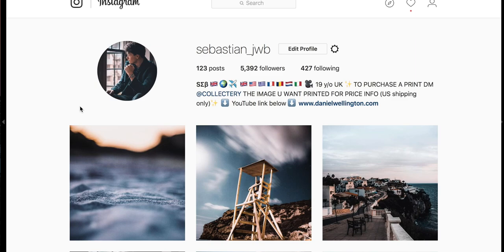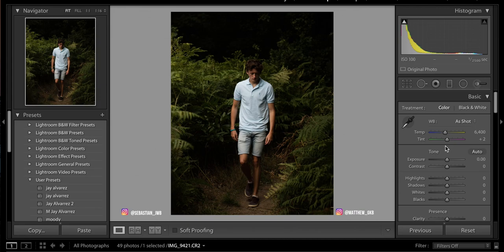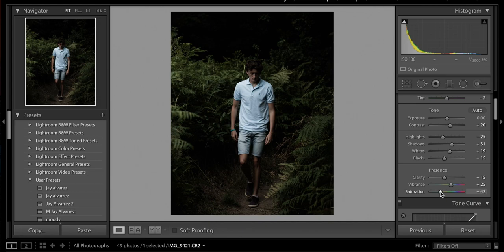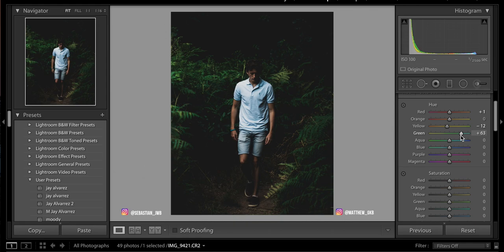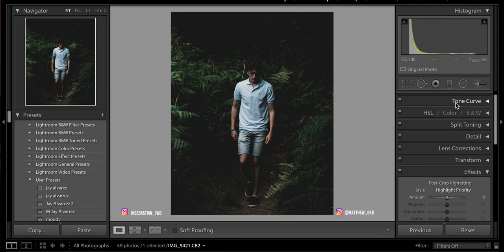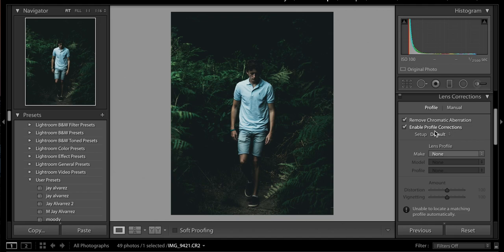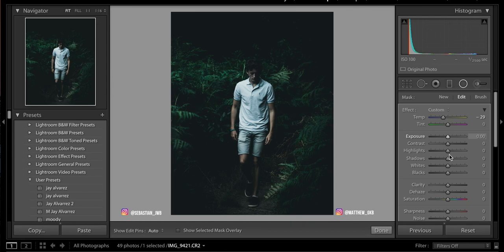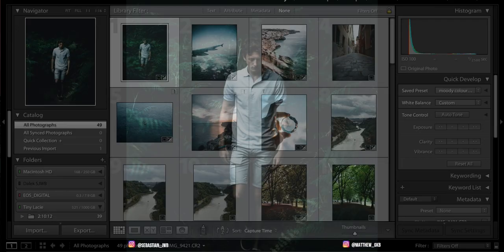MOODY Instagram COLOURGRADE (DYLAN FURSTY) | LIGHTROOM COLOURGRADE TUTORIAL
▸ BUY PRESETS: /copy-of-dark-and-moody-preset-pack-bundle

Many people have asked how to make their Instagram uniform and to create a moody colour grade, if you follow this tutorial and adjust the settings to your own image you are guaranteed your own beautiful moody colour grade done on adobe Lightroom. make sure you check the instagrams below:

Our Links
https://

Editing
MacBook Pro